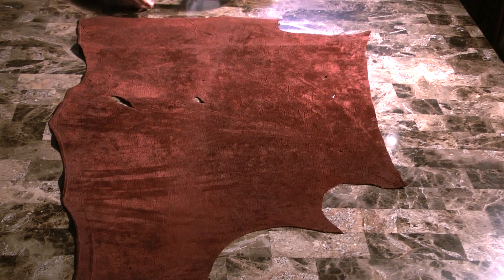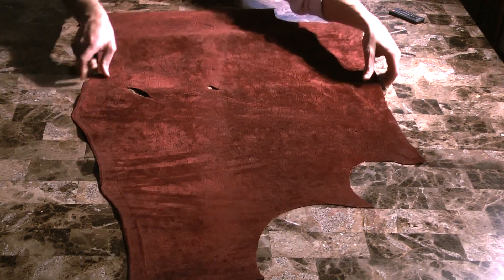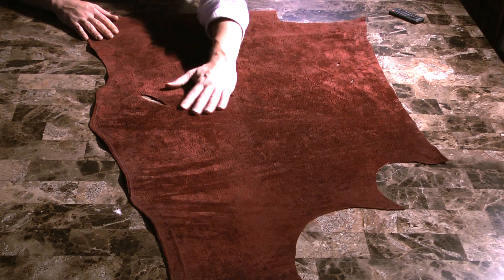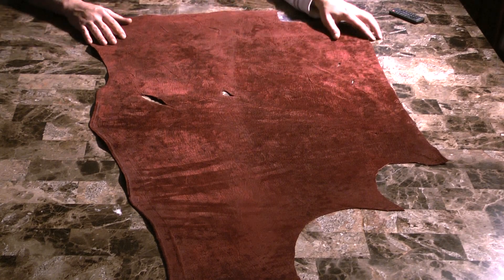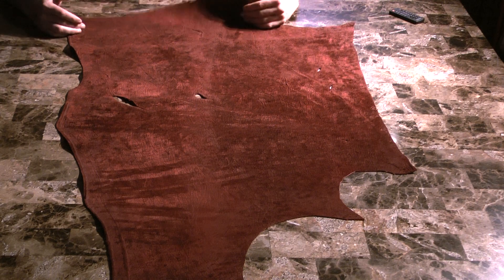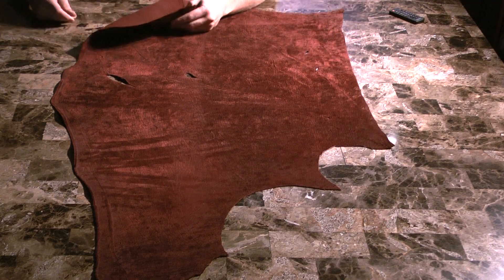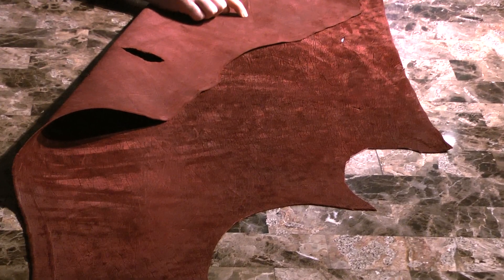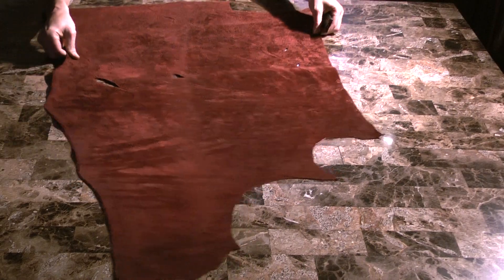Genuine Hippo Skin in HD with Close Ups and details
Here is a typical Hippo Skin or Hippo Panel or Hippo Hide, which is finished Hippo Leather.
Notice the suede like appearance. We tan these skins in the US with custom colors finishing in two weeks.